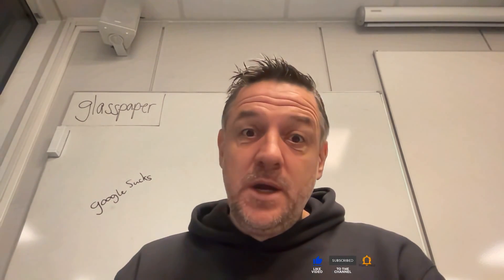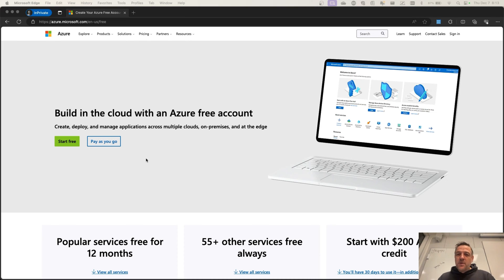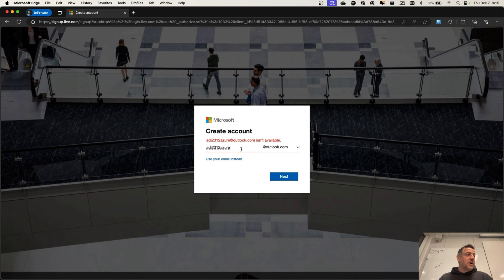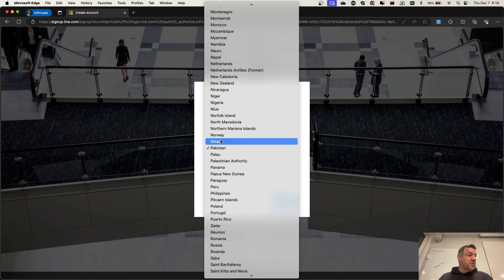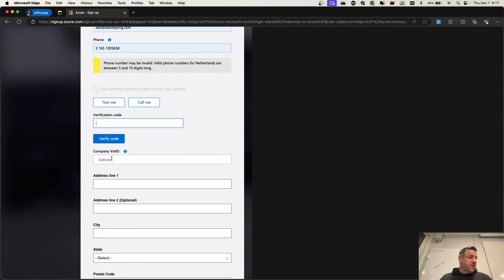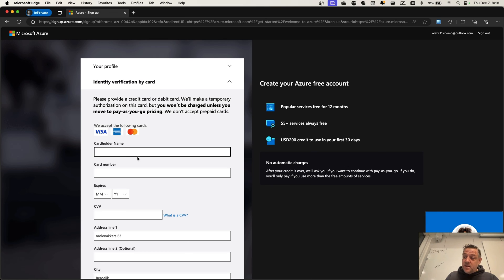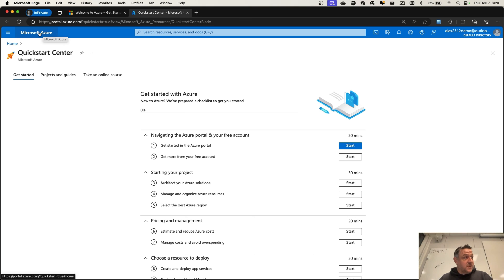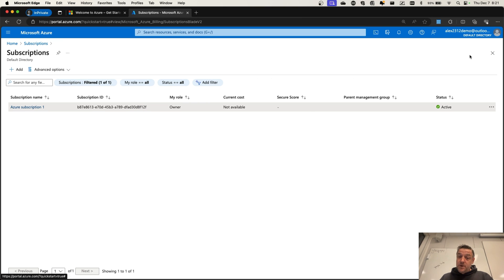Getting started with Microsoft Azure in 2024. The absolute first steps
In this short video I will take you through the absolute first steps in getting started with Microsoft Azure